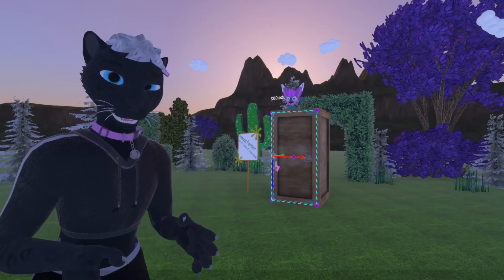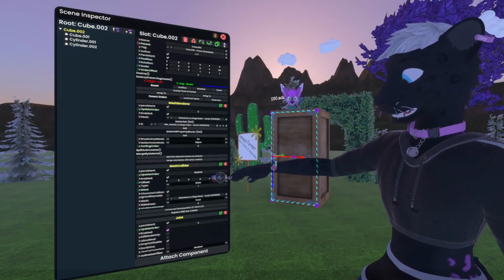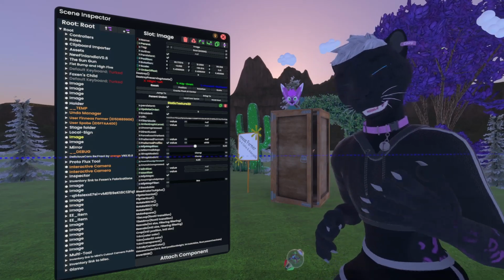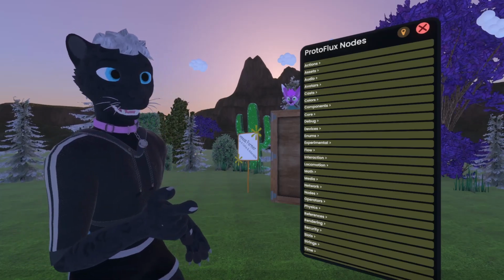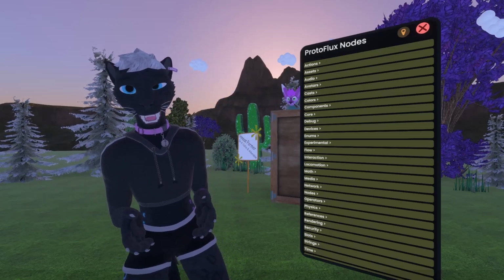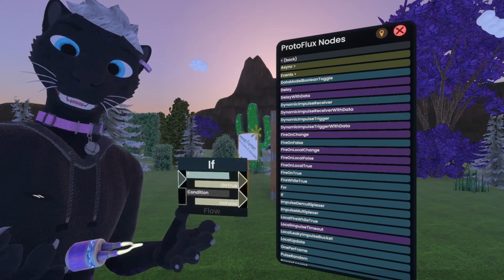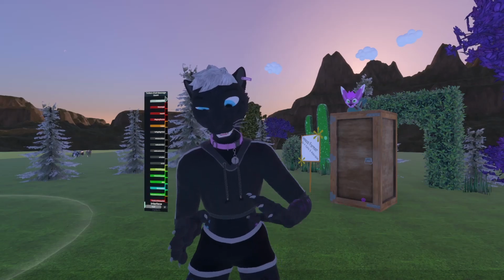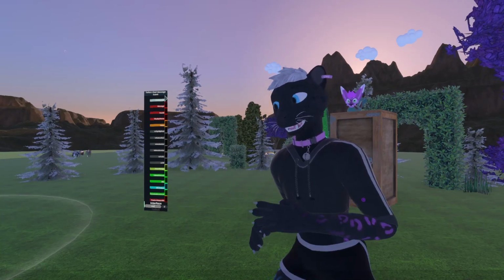A Primer on Resonite as it Relates to Unity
A quick and dirty quick-start guide to get into Resonite. It can be useful for all, but especially if you have experience in Unity and you're looking to check out Resonite, this guide might help connect some dots for you early on.

Timestamps:
0:00 - Introduction
0:48 - Dev Tooltip
2:05 - Controls in Resonite
2:43 - Inspector Window
3:41 - Components
4:25 - Hierarchy
5:06 - Context Menu / Create New Objects
5:59 - Slots
6:28 - Flux Tooltip
7:00 - Flux is Visual Basic
7:46 - Components as Functions
8:42 - Selecting Flux Nodes
9:00 - Flux As C# Using
9:43 - Complex Example
10:13 - Flux Fires in One Frame
10:56 - Resonite is New and Crashes
11:11 - Importing Into Resonite
11:51 - Desktop Mode
12:09 - Social Scene in Resonite
12:40 - Resonite as a Social Development Platform
13:49 - Tribal Knowledge